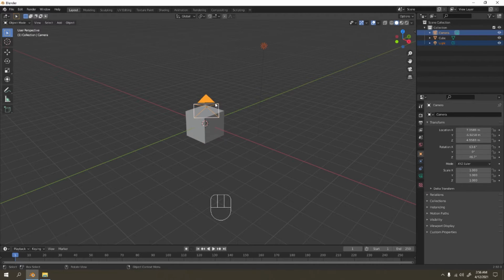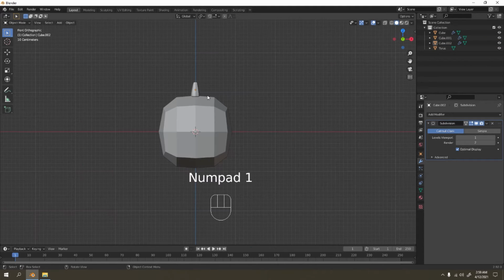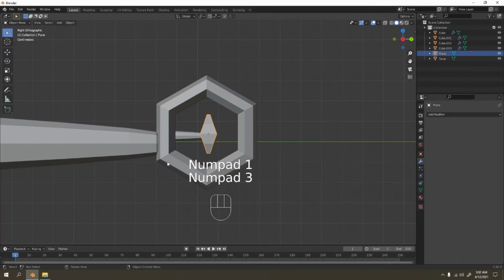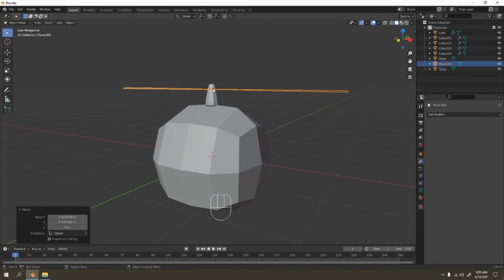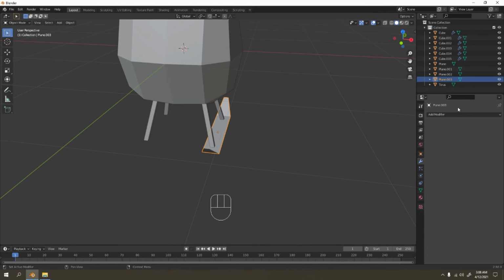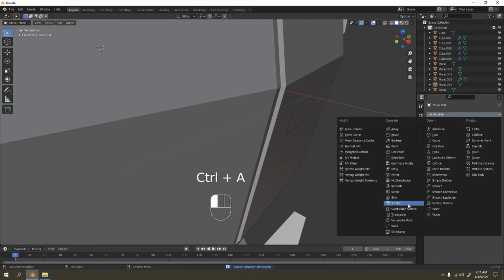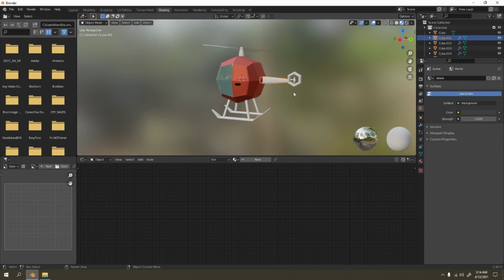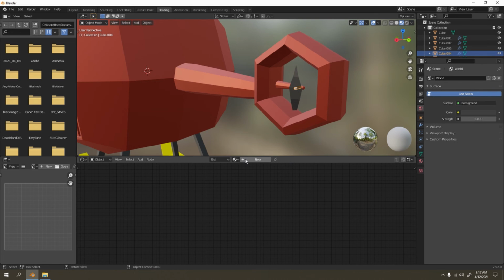Blender Tutorials | Chopper for beginner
Note that this ain't fancy look or luxury. To make a model like this, its best to go low poly and simple first, then slowly increase difficulty. Another good start for beginner.